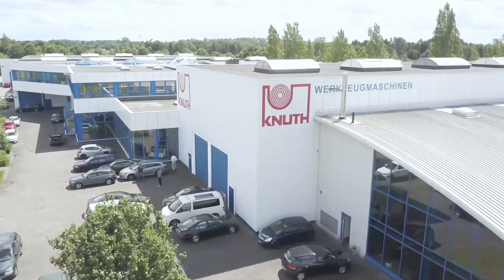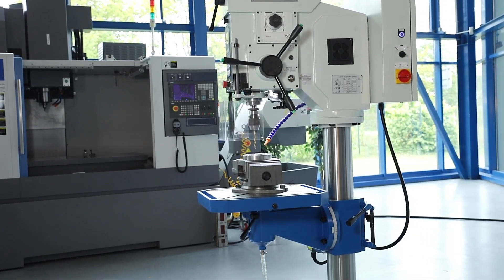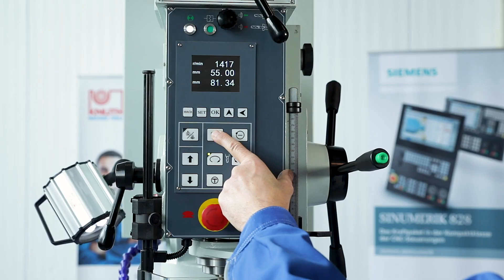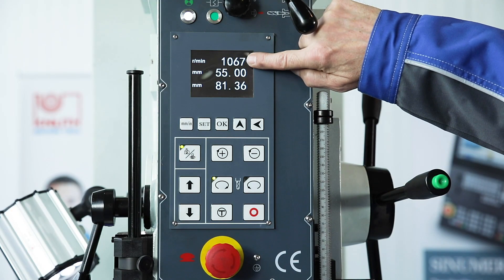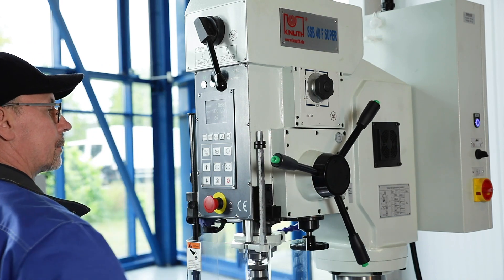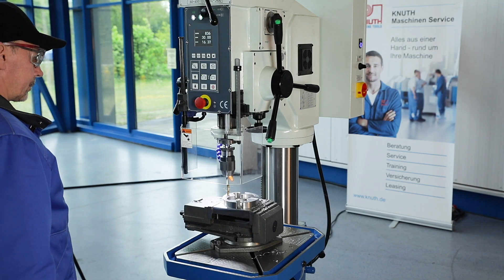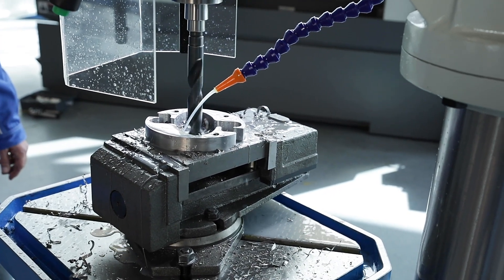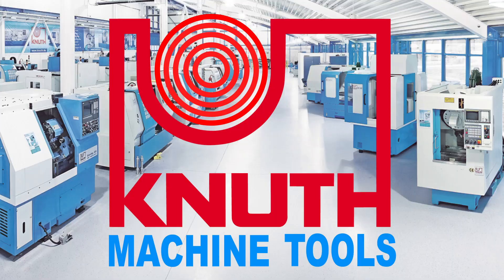KNUTH SSB 40 F Super – The latest generation of our tried and tested bestseller